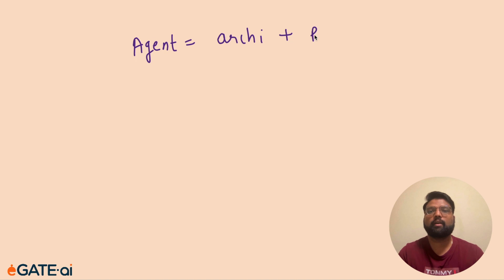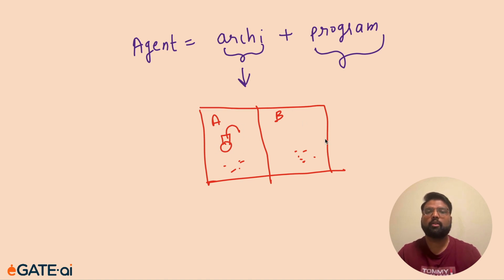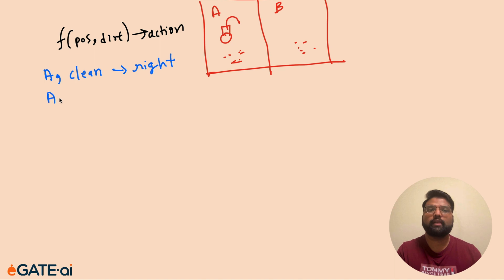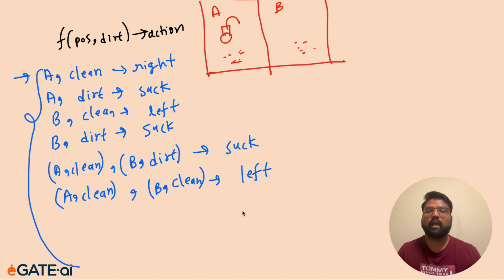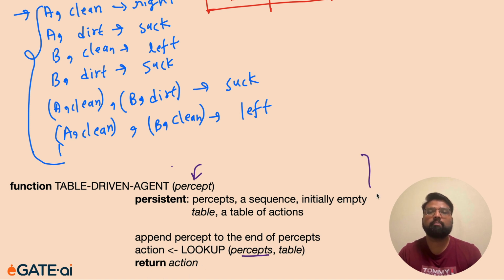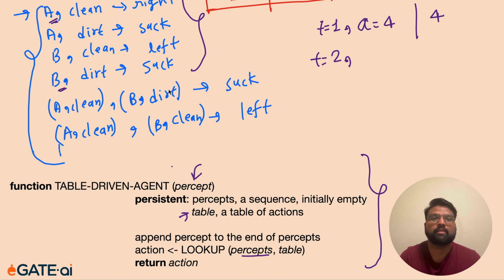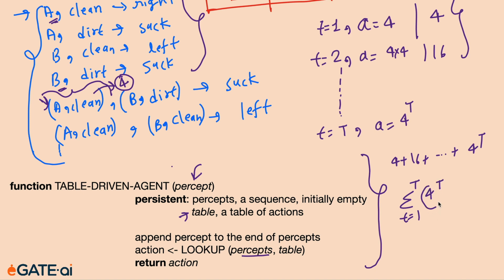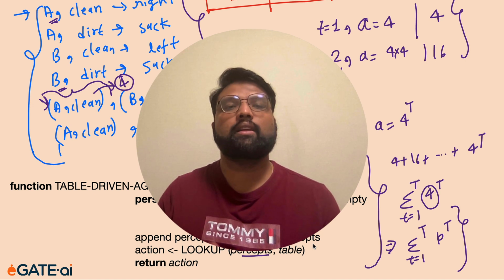Agent Program | Artificial Intelligence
In today's video, we dive deep into agent programs, their architecture, and their intricacies.

🔍 What you'll learn:

Definition and components of an agent.
Distinction between architecture and program.
The role of sensors and actuators in agent architecture.
How to write an agent program with the example of the Vacuum Cleaner World.
Challenges of large mapping tables for agent programs.

Thank you for joining us on this journey! 📘📈